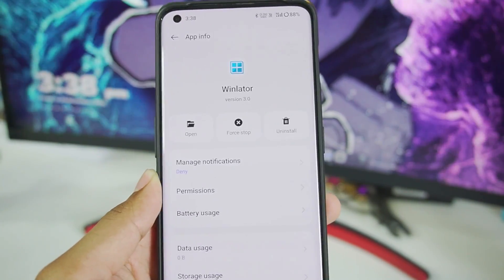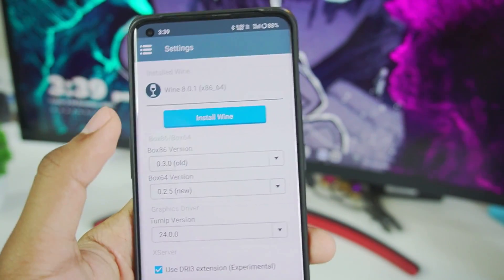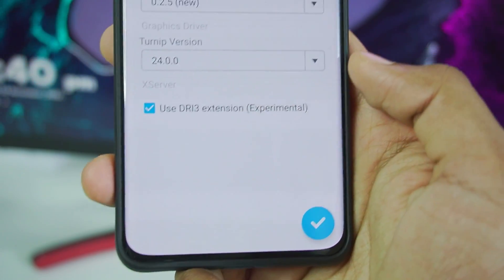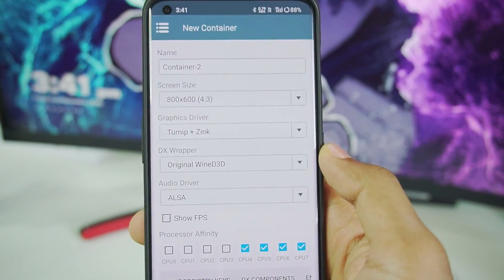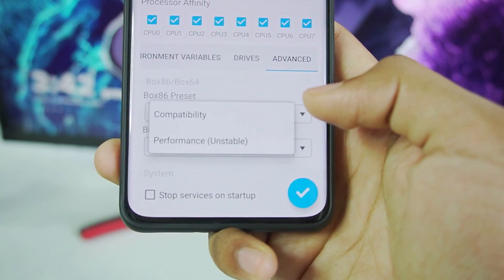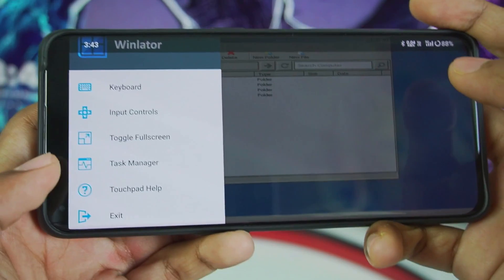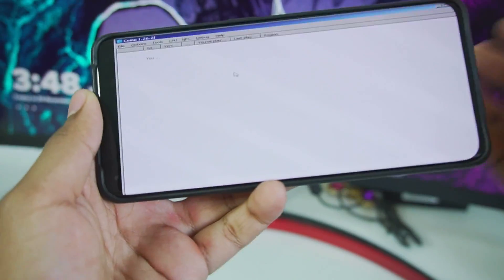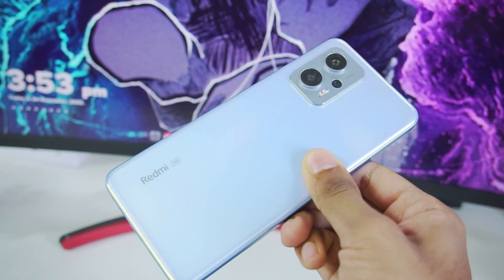[NEW] WINLATOR ANDROID 3.0 UPDATE IS HERE! - SETUP/BEST SETTINGS/REVIEW!